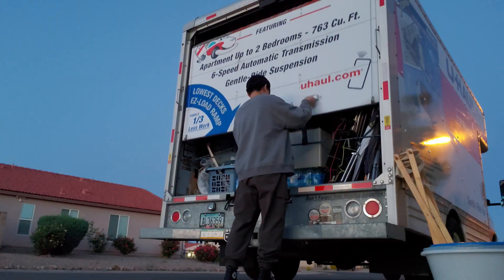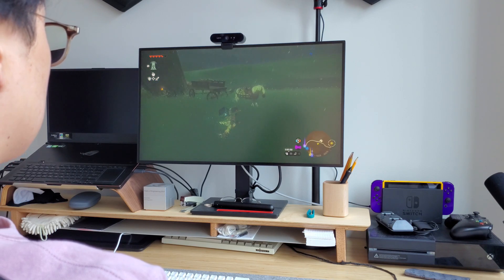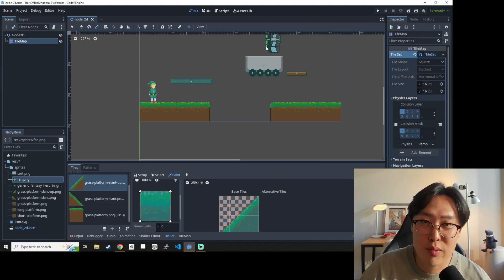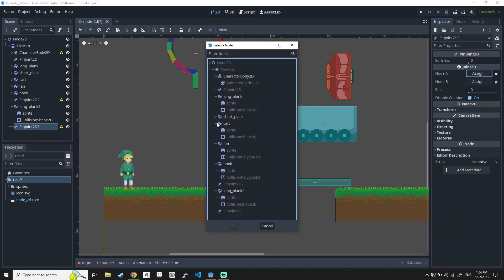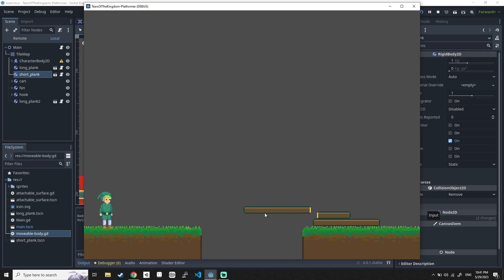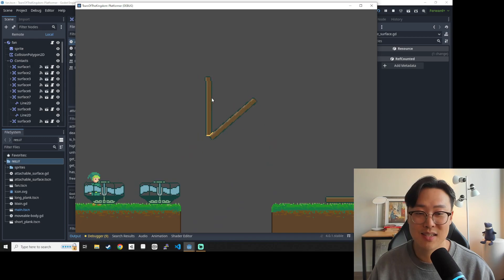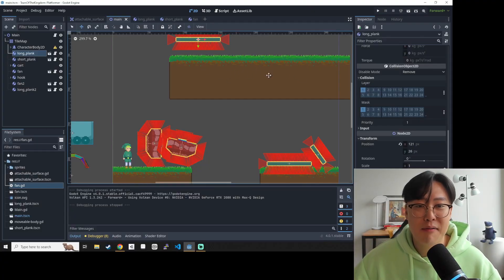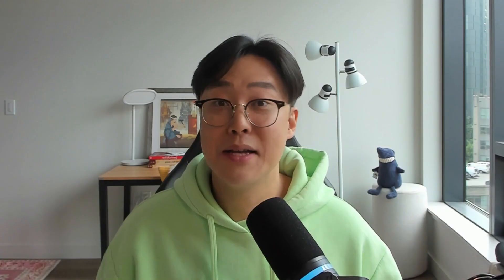Making Zelda ToTK Platformer? in Godot? (devlog)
decided to make new Zelda's build mechanic as a little fun experiment.